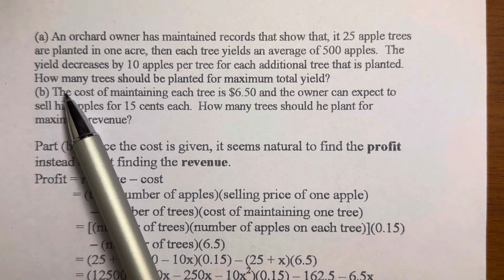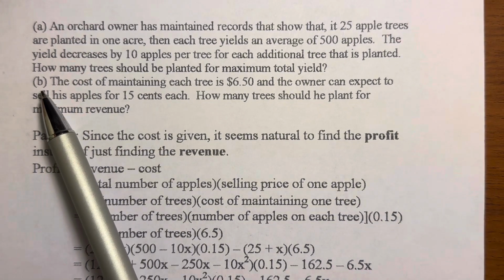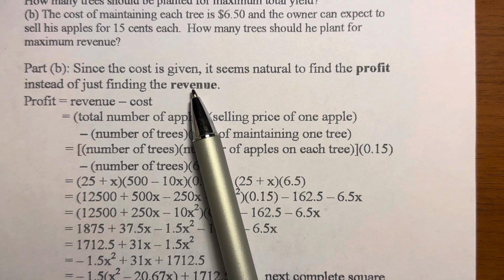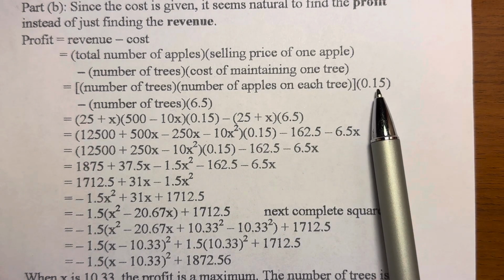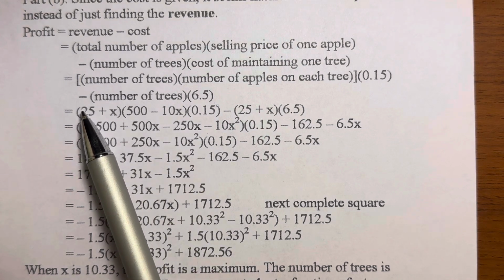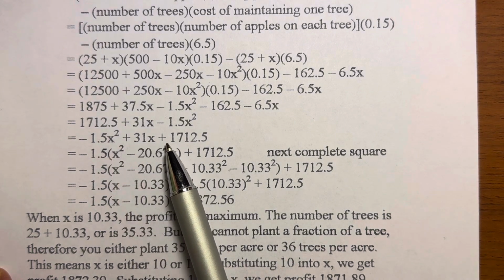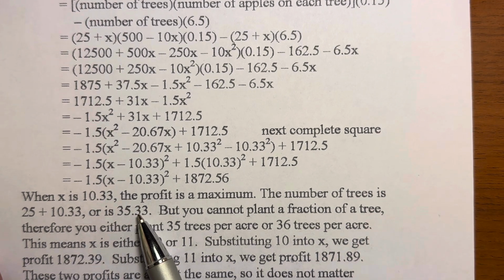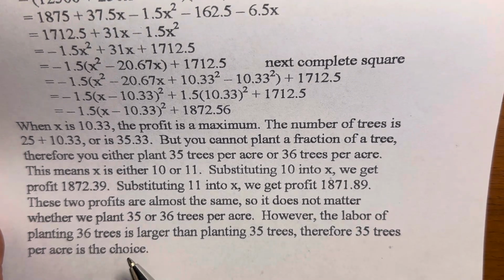Planting trees max profit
Planting trees maximum profit